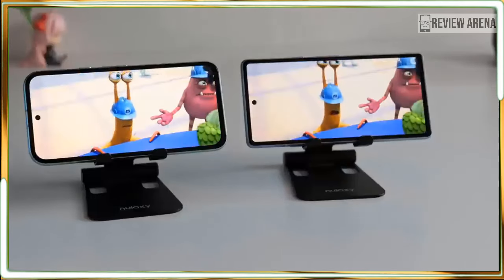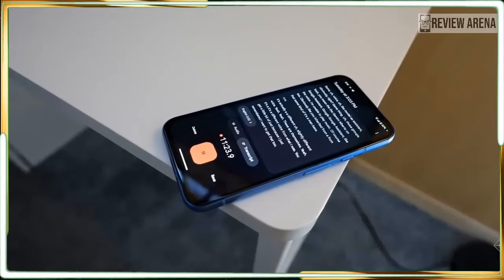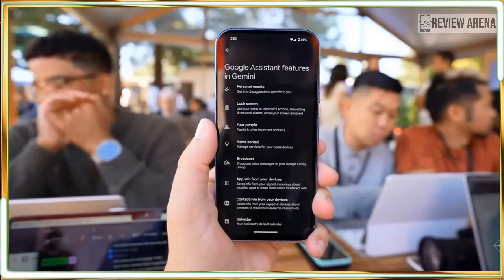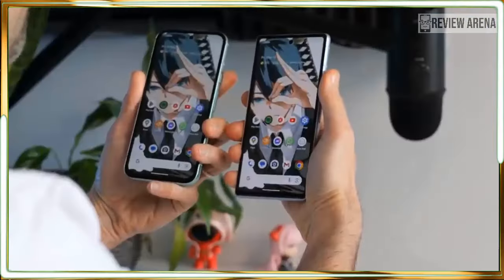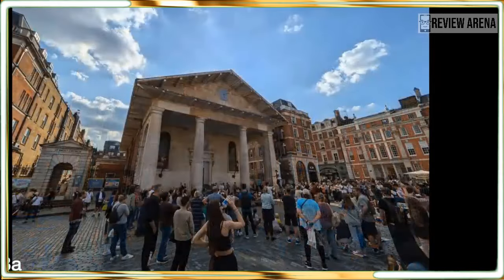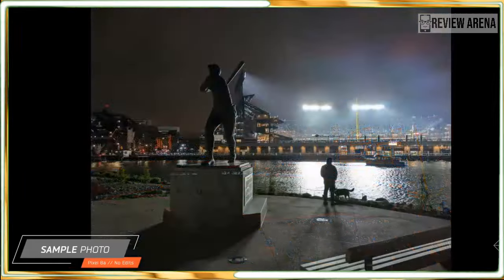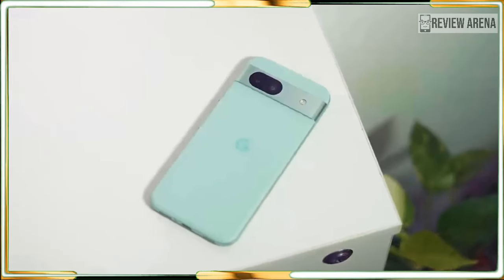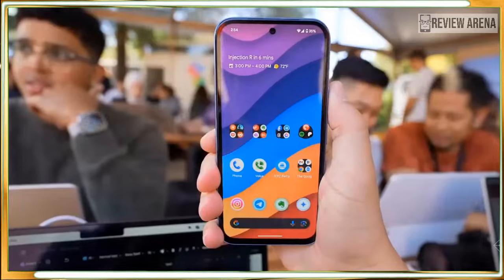Google Pixel 8A Review: The Best Deal in Smartphones